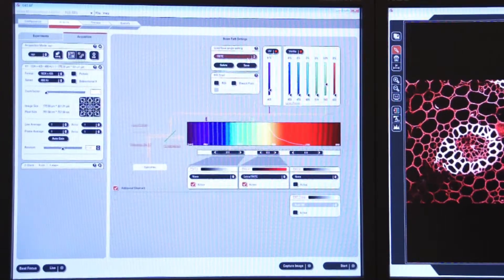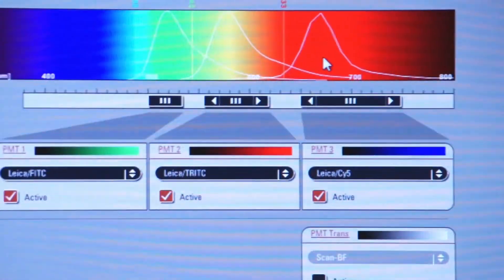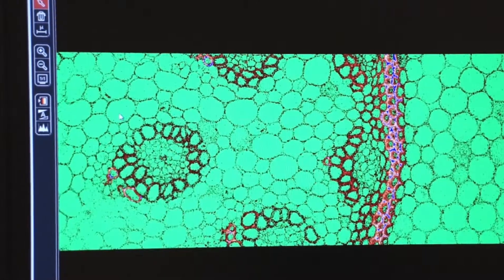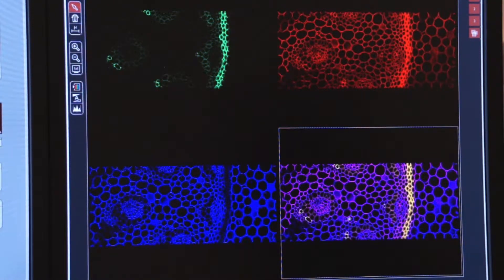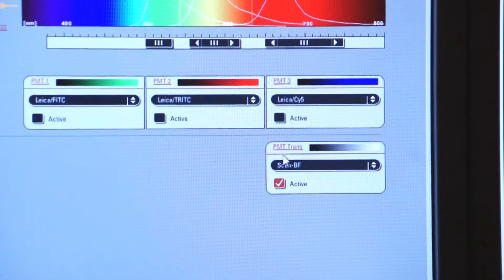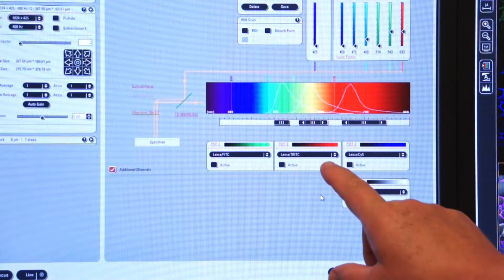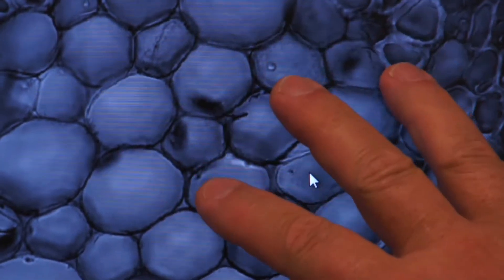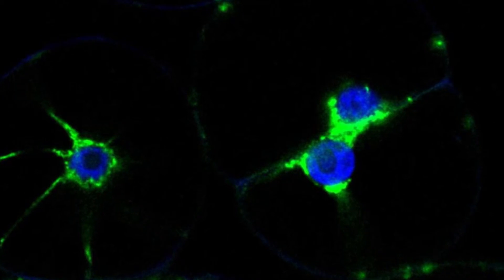4-6 Several PMTs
Armitage turns on three lasers with three photomultiplier tubes producing three images. For each image, he sets the smart gain and offset. Changing the focus can change the illumination. The focus and all the lasers interact. Armitage then adds the transmitted light PMT. The transmitted light sometimes reveals structures that are not illuminated by a fluorophore. The composite of the four images reveals great complexity. The images at the end of the chapter include images that uses two different fluorophores and a 3-D model derived from a Z stack, which we will show you how to make in the next chapter.